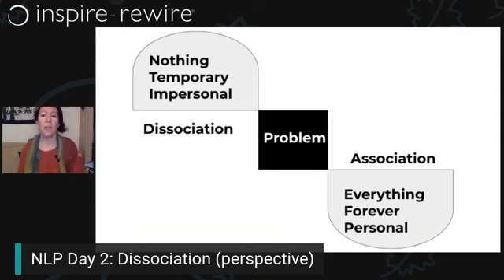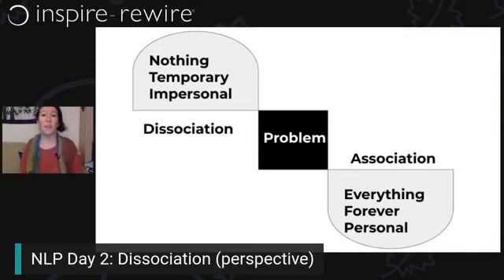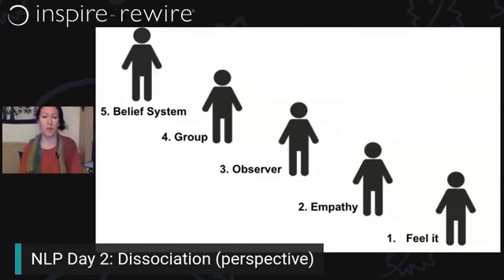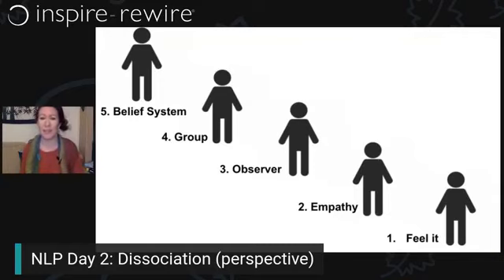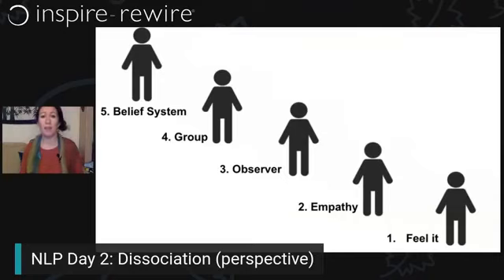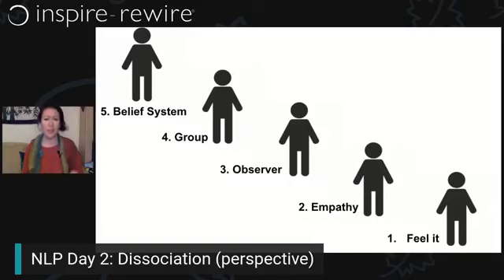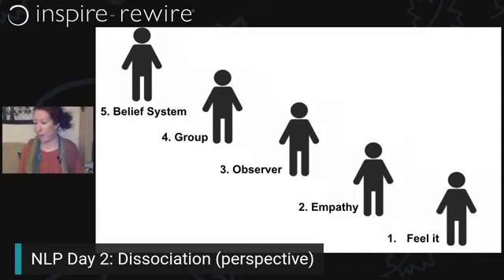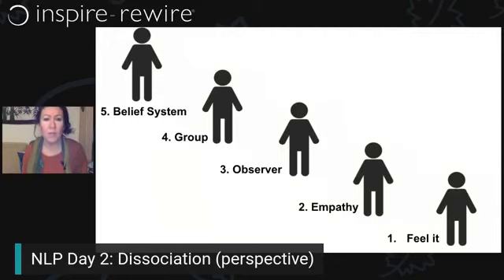NLP day 2 dissociation (perspective)